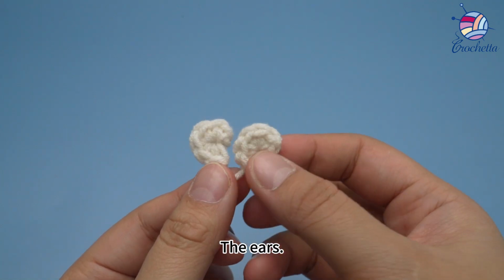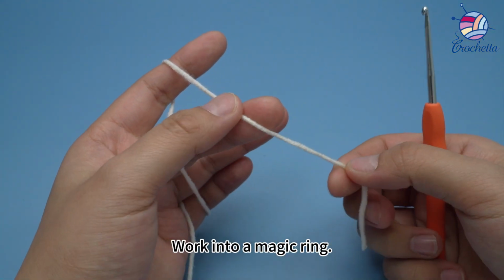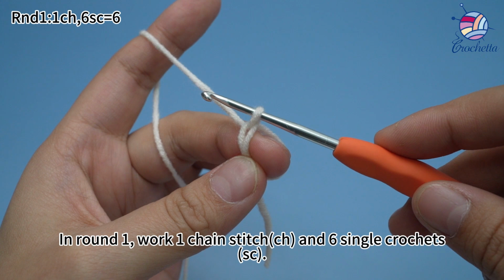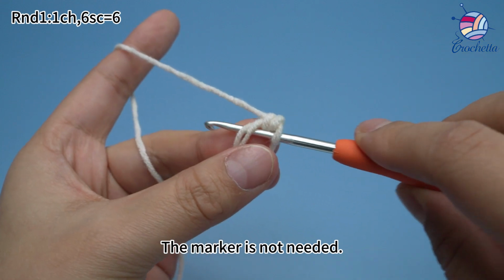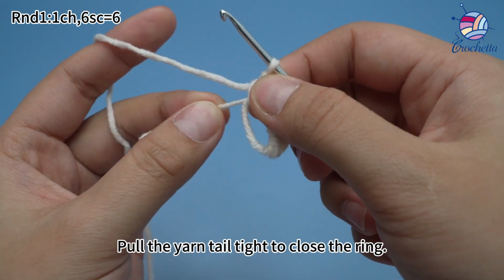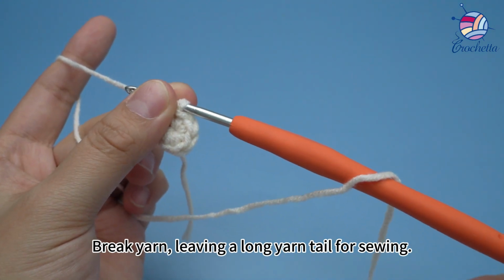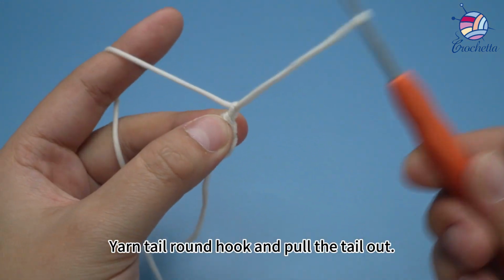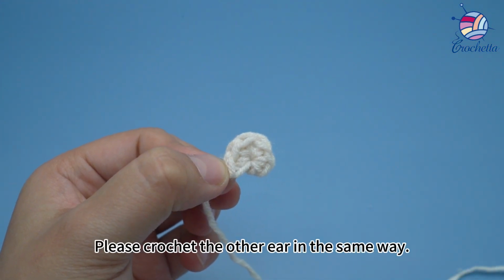Crochet Big Hedgehog 9 -Ears